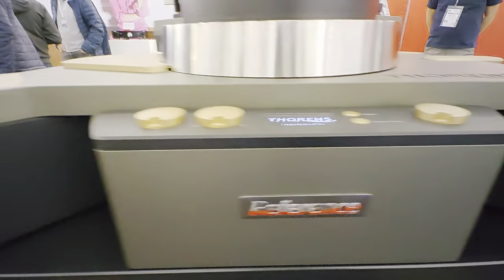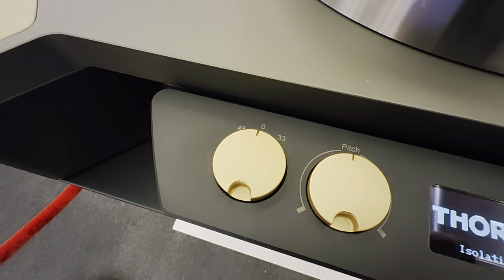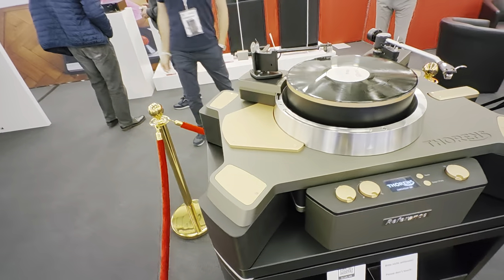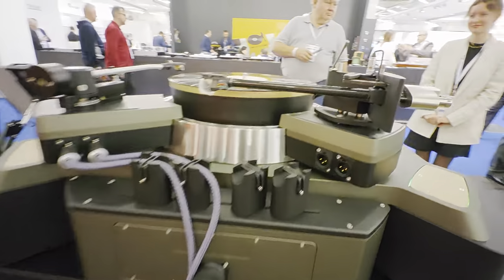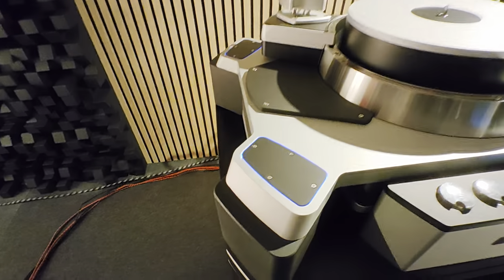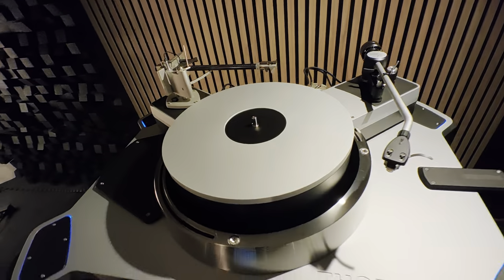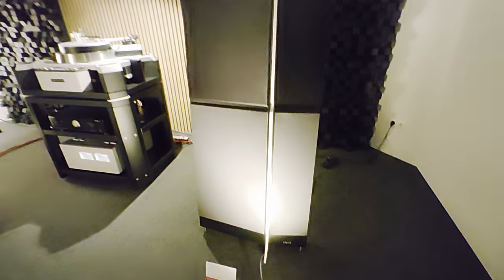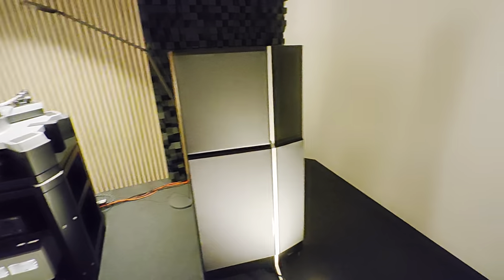Thorens Reference Huge turntable 2023